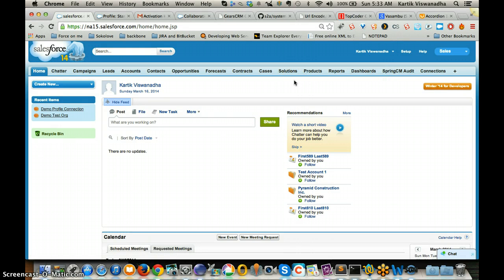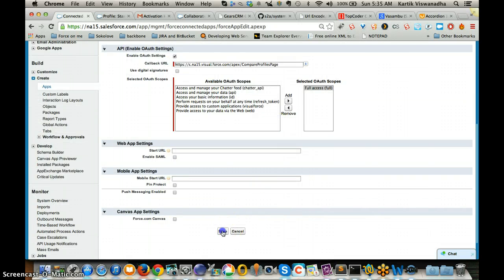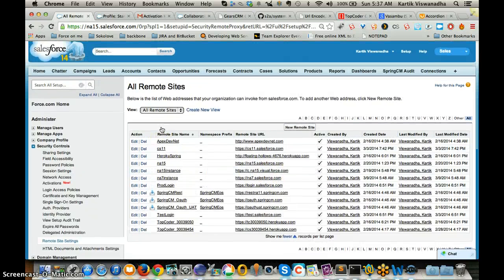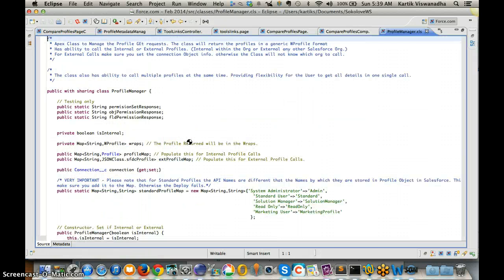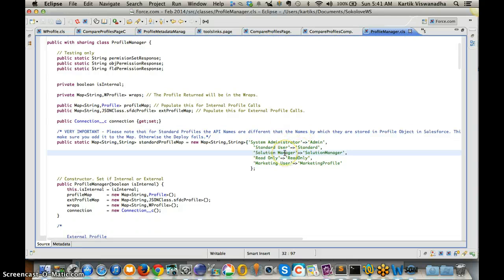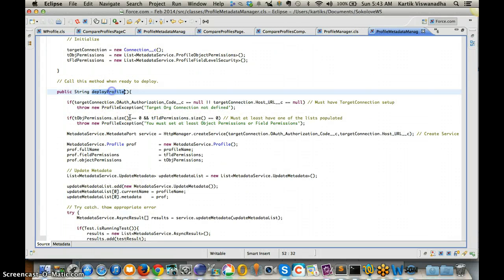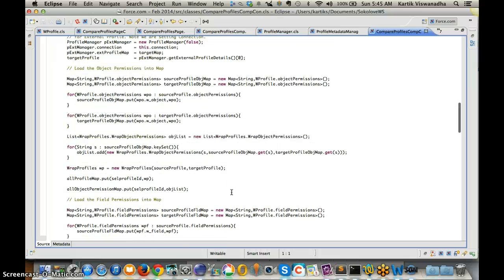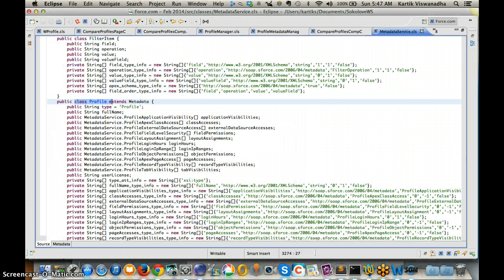DeployProfiles_Setup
Deploy Profiles using Salesforce